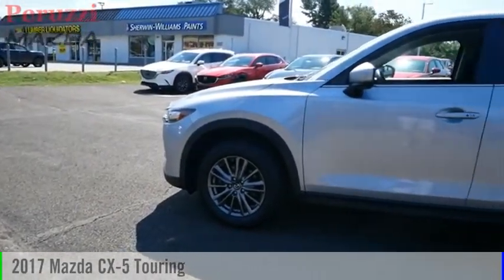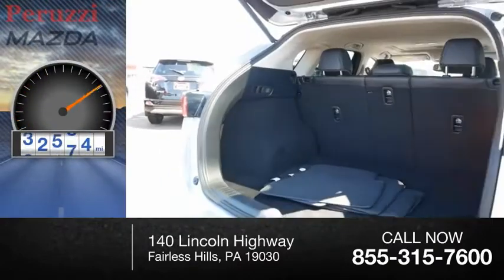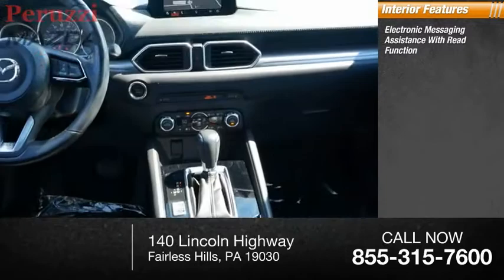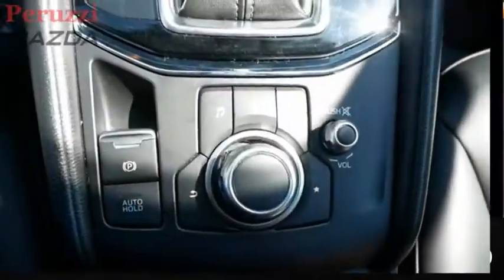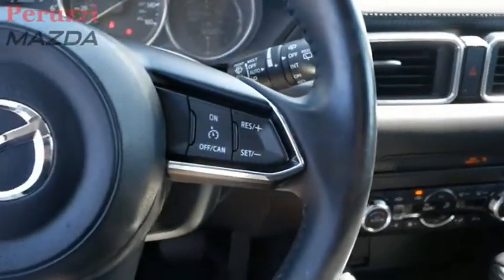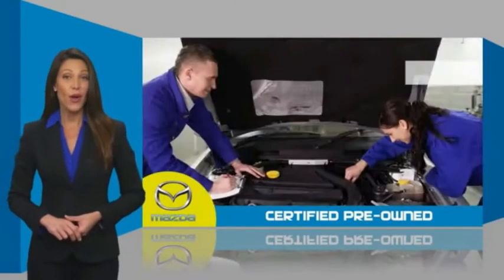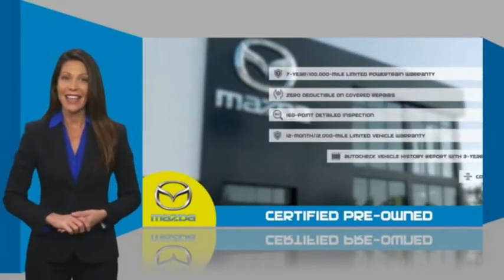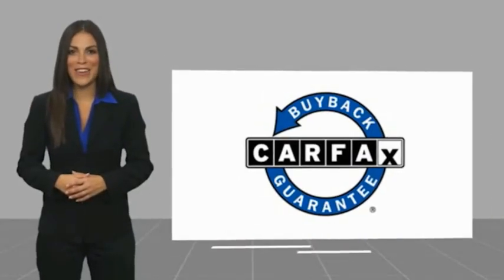2017 Mazda CX-5 Fairless Hills PA 207255AZ